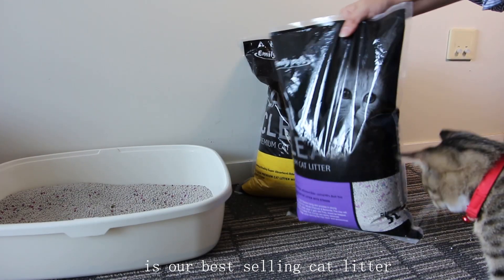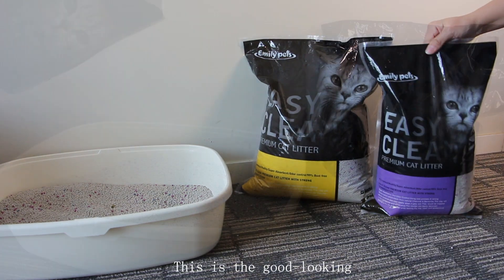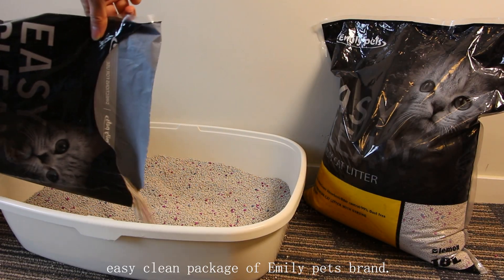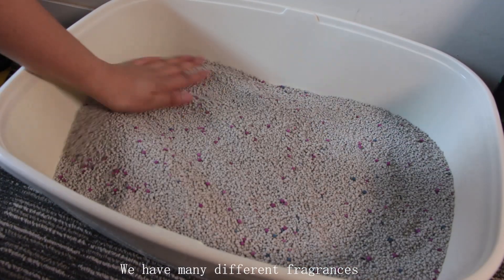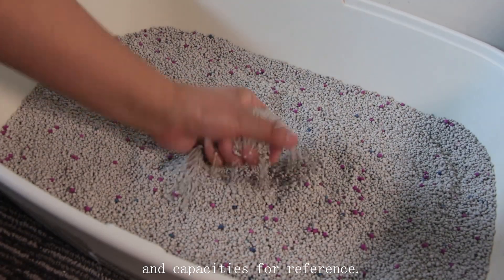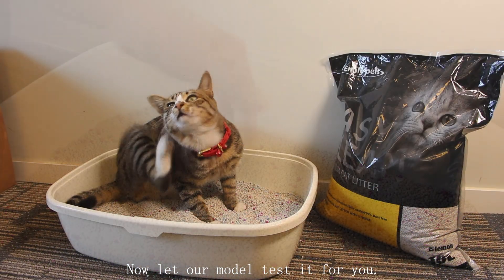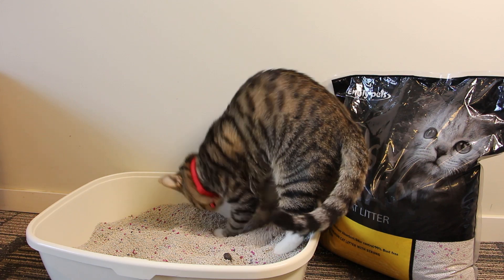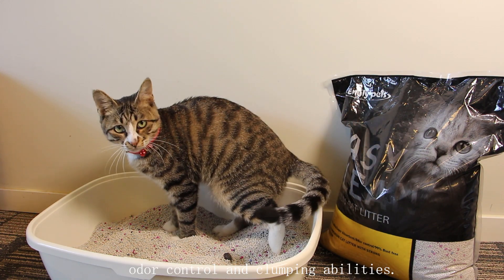cat litter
Inside Scoop: Choosing the Right Cat Litter for Your Feline Friend